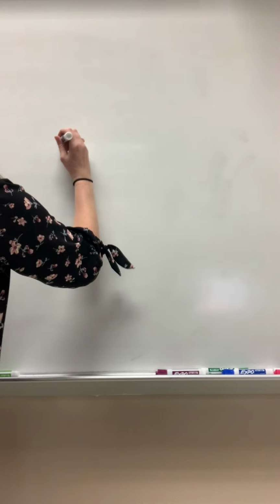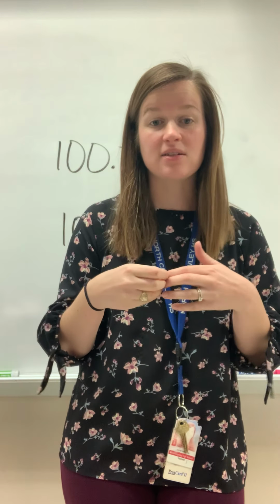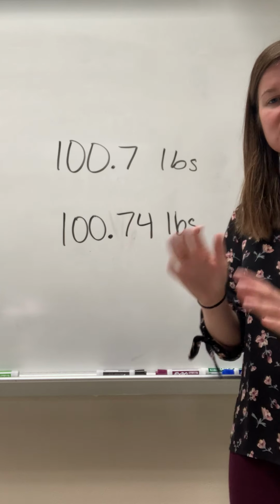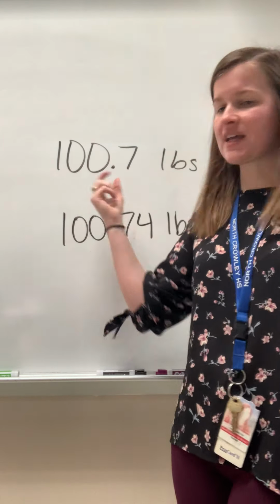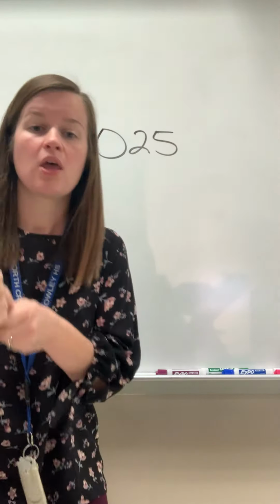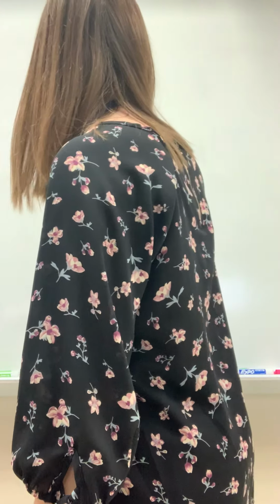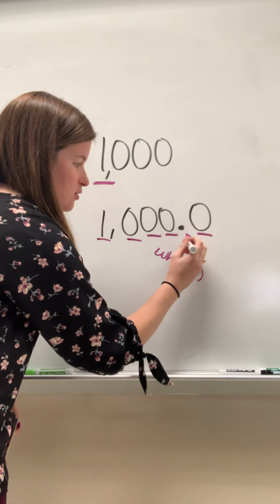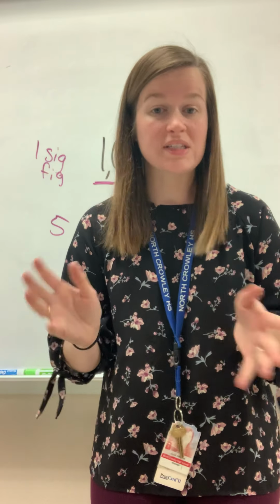Sig Fig Help/intro